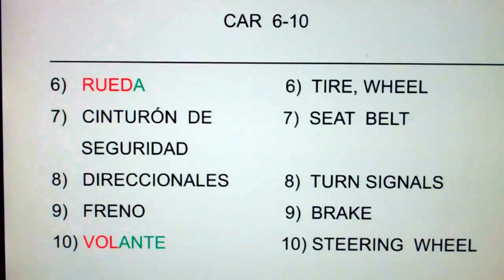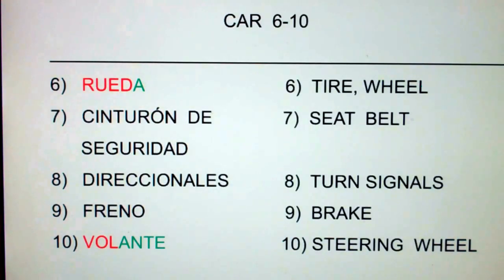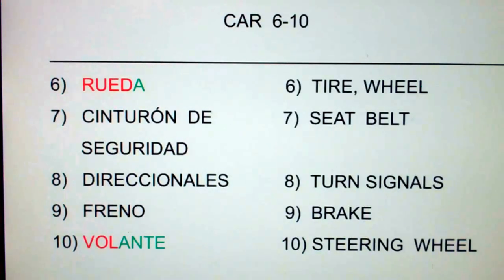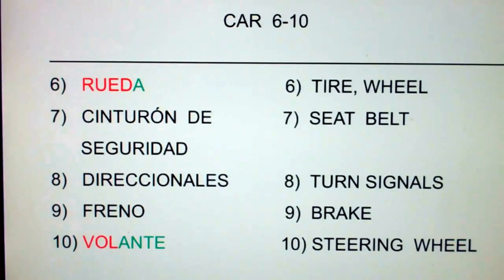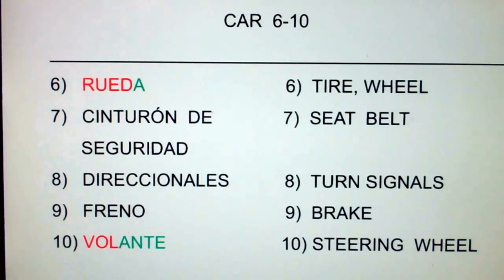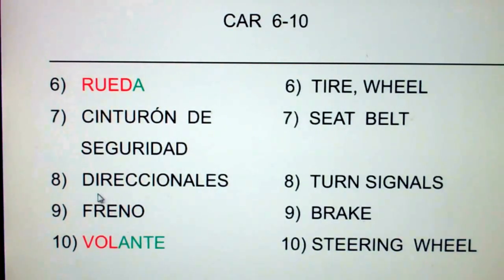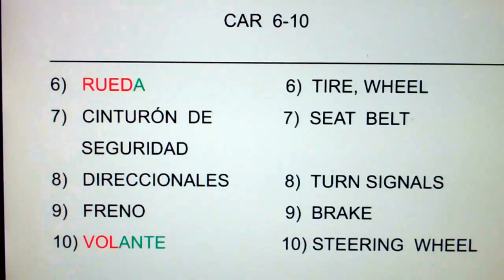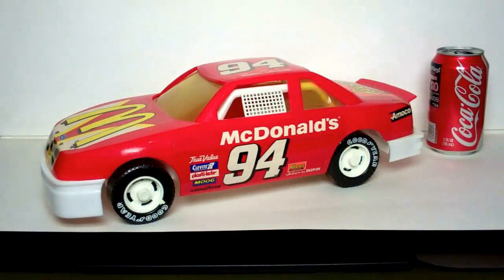CAR 06-10: rueda, CAR, cinturón de seguirdad, direccionales, freno, volante.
TIRE, SEAT BELT, TURN SIGNALS, BRAKE, STEERING WHEEL.